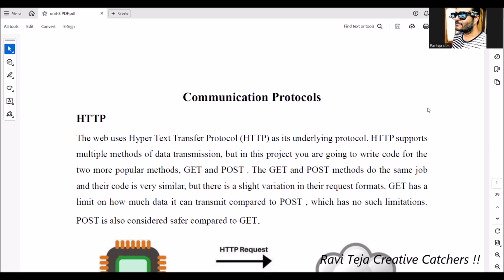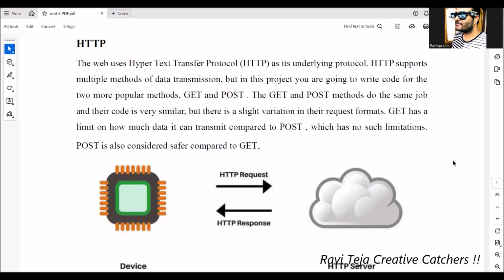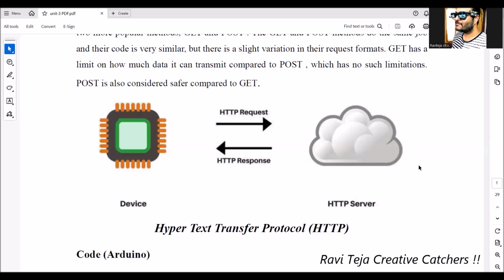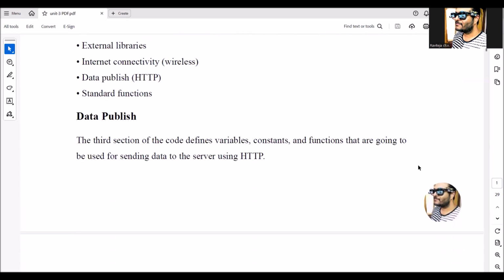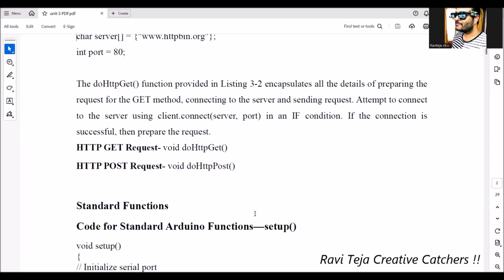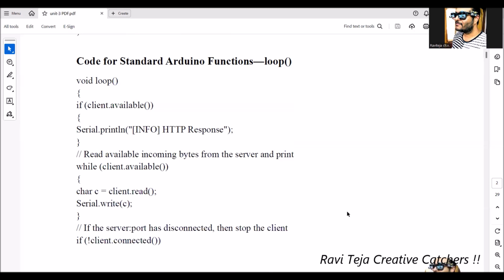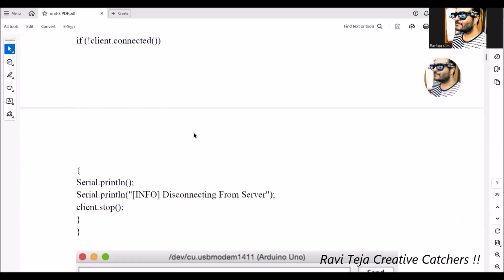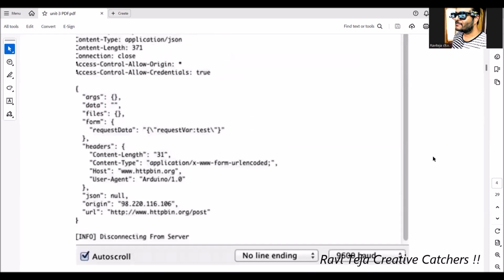HTTP || HTTP for IOT || Communication protocols || GET method || POST method || Internet of things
http telugu,
http message format,
http protocol explained,
http basics,
www protocol,
https protocol,
http communication protocol,
http communication protocol in iot,
http communication,
http in communication network,
http in communication network in tamil,
http data communication,
http in data communication network,